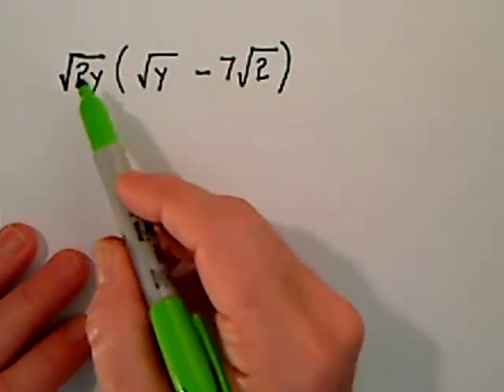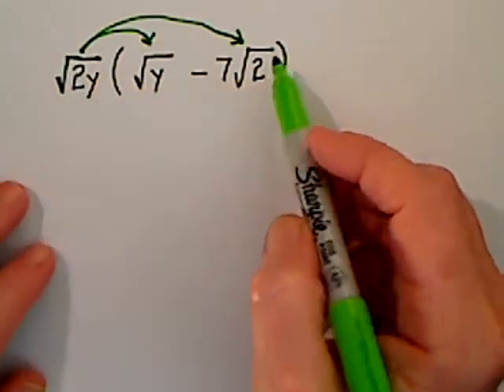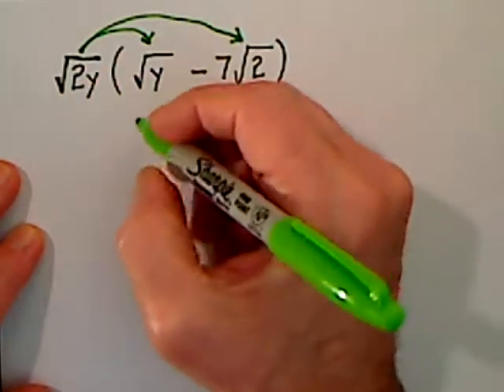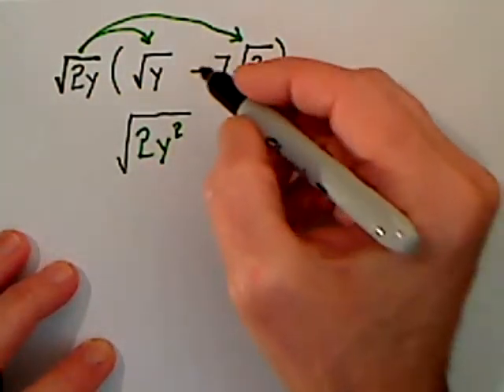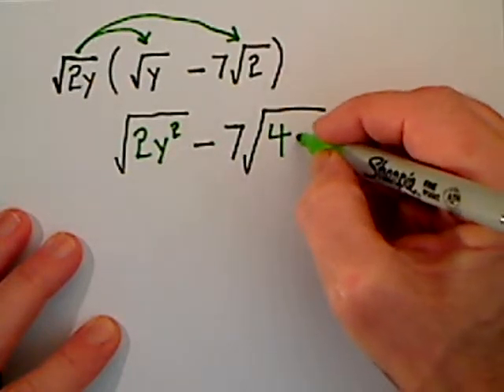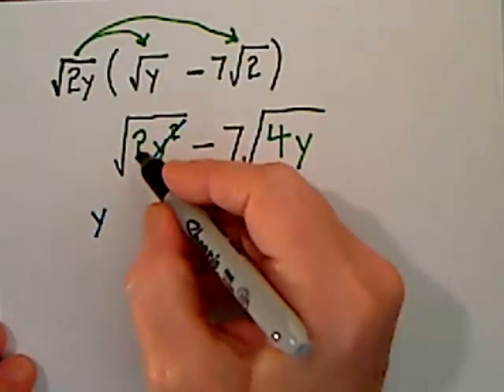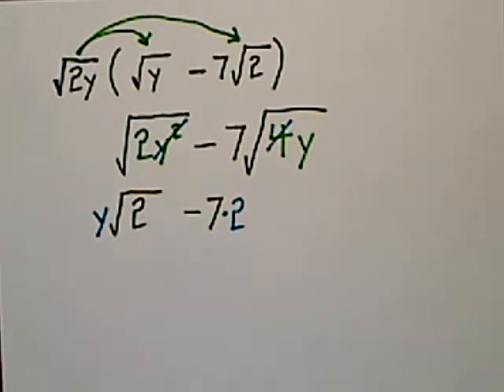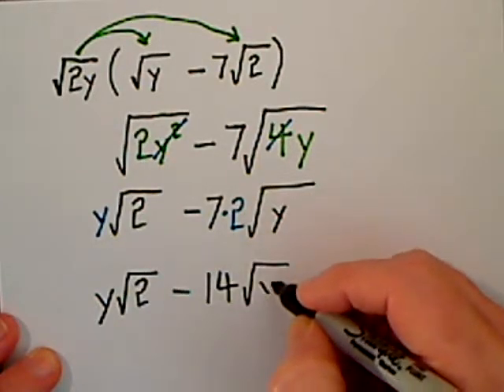HW 028 U4 8.4 Radical Distribute to Difference of 2 Terms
This is a distribution problem involving radicals.  Then simplification is required.  Terms under the radical sign are called "radicands."